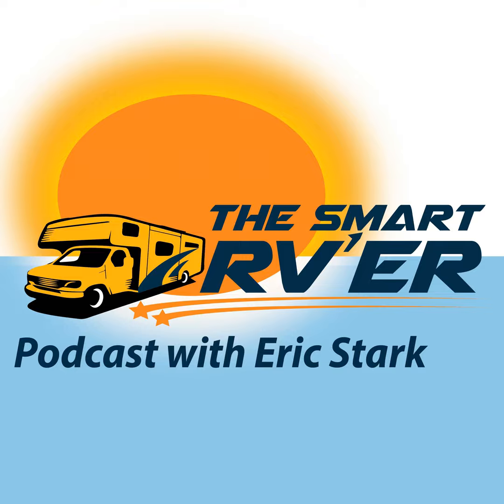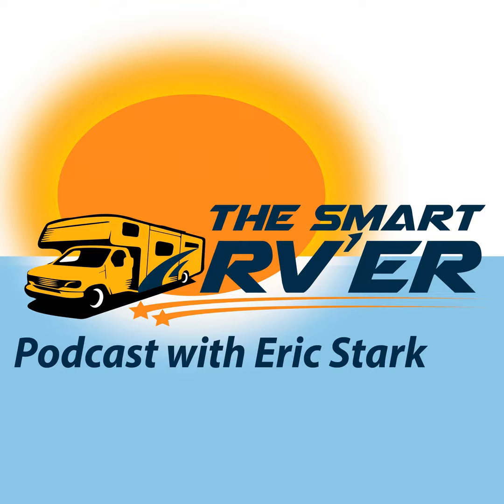↓ Episode 118 – What You Should Know About Buying or Converting to LED Lighting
This is Eric Stark with The Smart RV’er Podcast Delivering the smarts you need to enjoy the freedom of the RV Lifestyle without the fear of breaking down!

Living the RV Life: What is an RV Show?
At an RV show, you'll get a first-hand look at tons of different makes, models, and styles of motorhomes and travel trailers.
Whether you’re a newbie looking to buy your first travel trailer or a seasoned traveler with an upgrade on your mind, RV shows can be very enjoyable and beneficial.
Don’t forget about all the cool camping gear and gadgets. Dozens of vendors are usually in attendance to promote their camping goods, services, and products.

A complete list of 2023 of over 80 shows during different times of the year and in different states…

 Staying On The Road: Learn how to avoid the pitfalls of converting your RV to LED Lights.
There is a trick to doing it right and not throwing away money if it can be avoided. Converting older light fixtures that use incandescent bulbs to LED bulbs can be a better option than newer LED lights with built-in LED bulbs.

The Next Stop: Eric and Alexis visit Makoshika, MT to explore some of the cool things to do there. Not to mention there is lots of food to eat and places to stay in your RV. They recommend whetting your traveling appetite by checking the Next Stop RV Destinations and seeing where you end up.

RV Envy: Furion Back-Up Cameras - Why talk about backup cameras?
They are more than backup cameras anymore. You can use them to see what happens behind your RV when traveling down the road. Many new RVs come pre-wired at the factory for them. Furrion has become a famous brand for RVs that are prewired.

I have talked about BU cameras in the past, and I pushed a brand called HaloView and at the time, I got behind them; right now, Furrion is the Camera I am going to push. If you know of another great brand, please let me know.